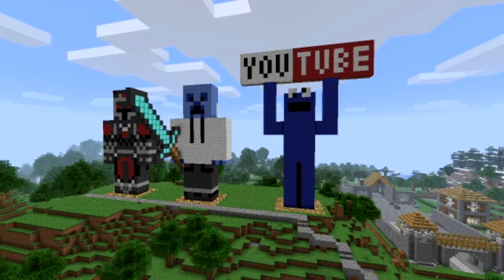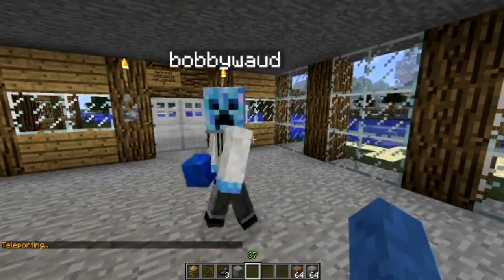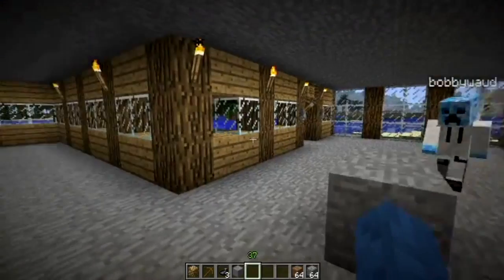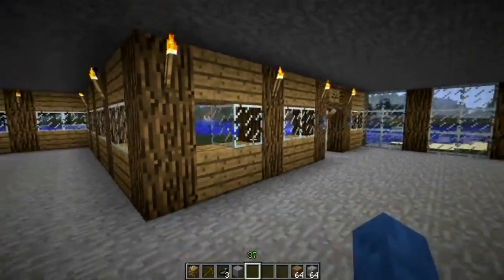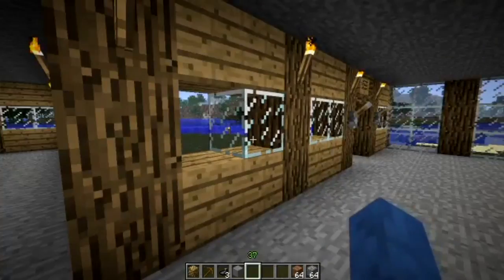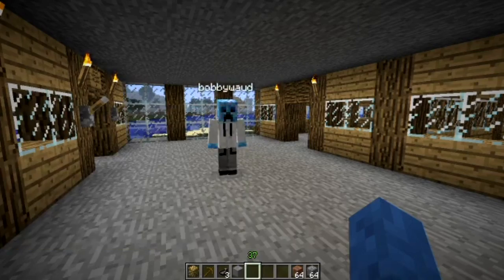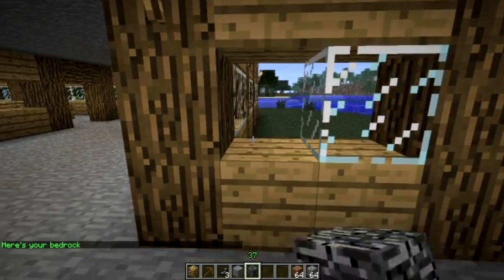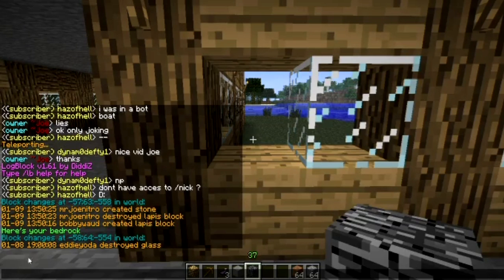Log Block Quick Tutorial / Command guide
In this video I will show you how to use log block a great plugin to stop greifers. The rollback command: /lb rollback player (name) since (time) area (radius)
To get the tool type /lb tool or to get the tool block type /lb toolblock

My server ip: Node22.Minecrafted.net:25593